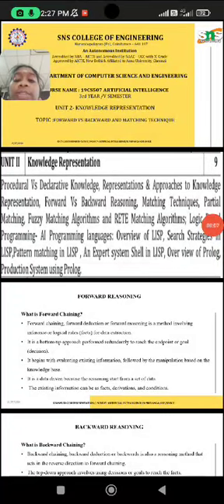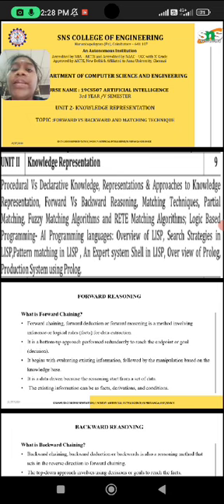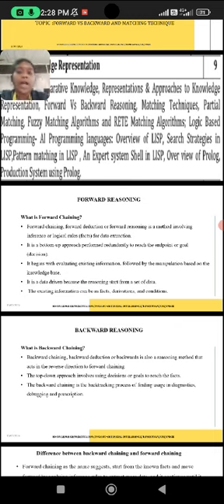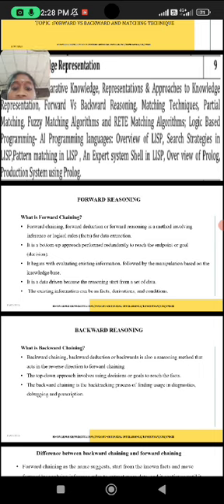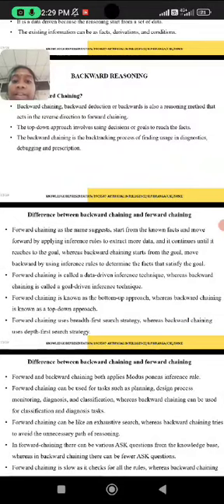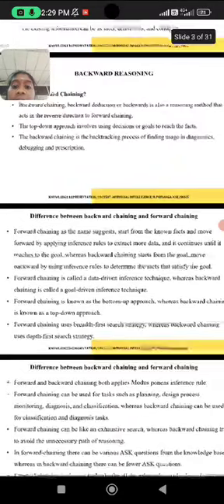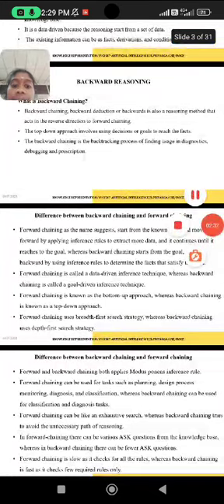FORWARD AND BACKWARD REASONING-1/R.PRIYANGA/SNS INSTITUTIONS